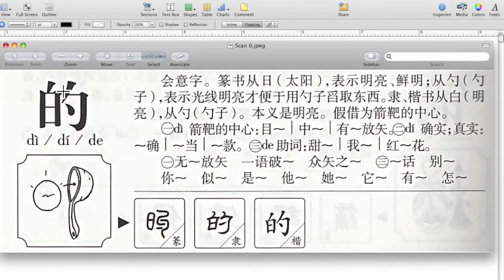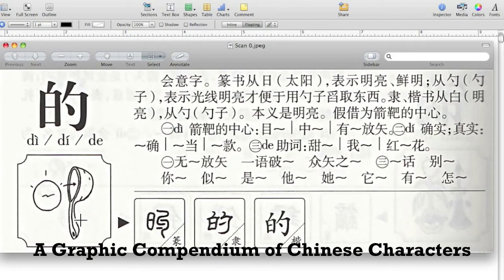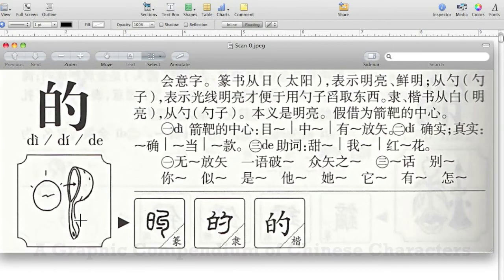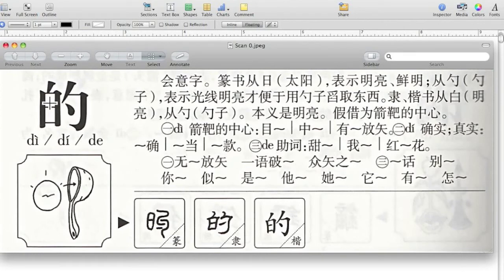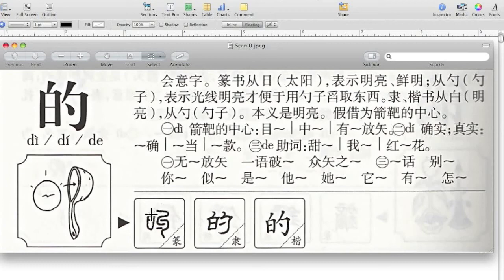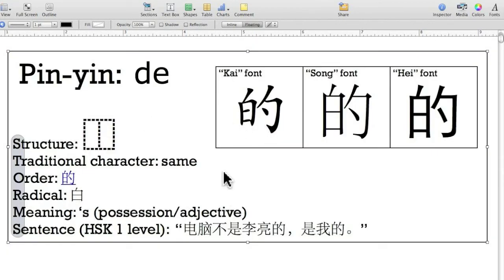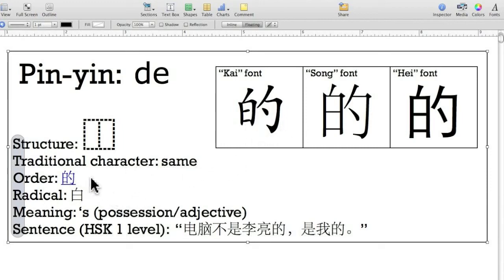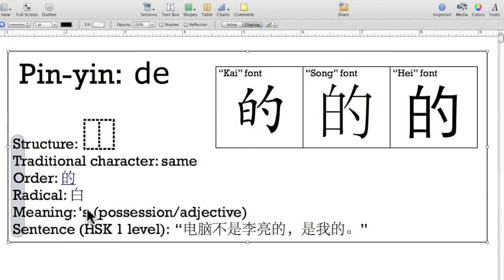All About the Chinese Character 的 Video 1-b (HD)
The history of the Chinese character 的 and the STORMS (details) of the character are highlighted in this video.  If you missed the handwritten section, feel free to go ahead and re-watch video 1-a.